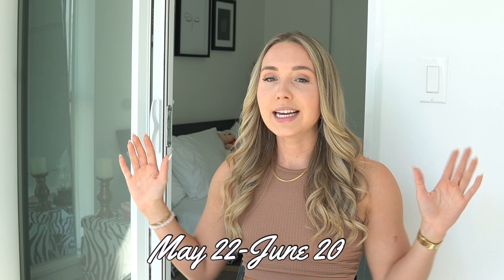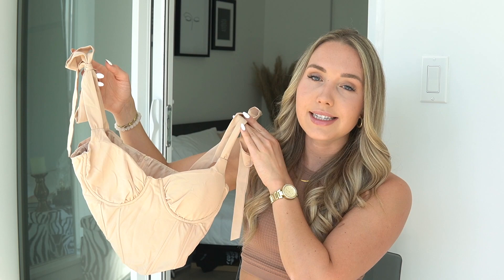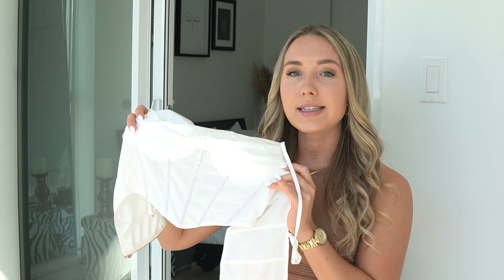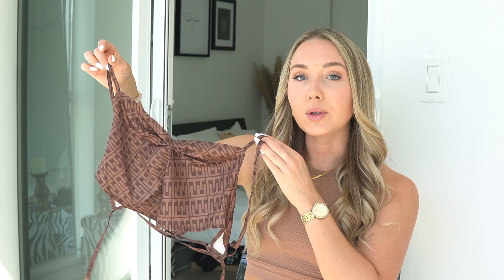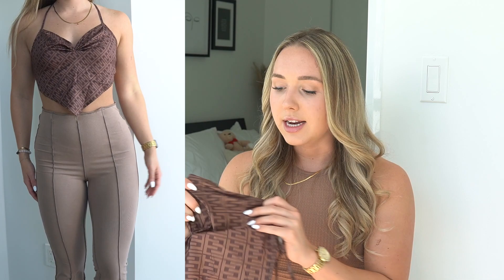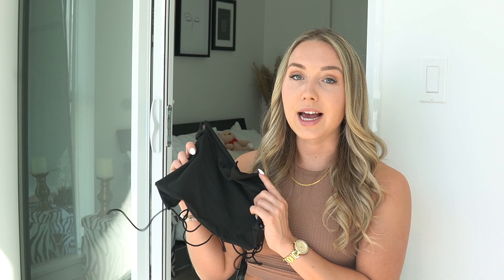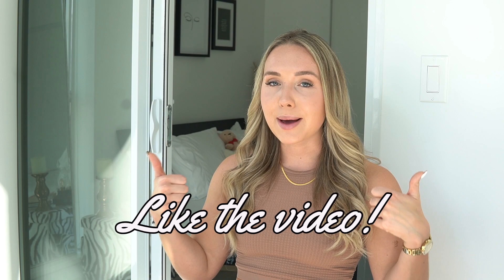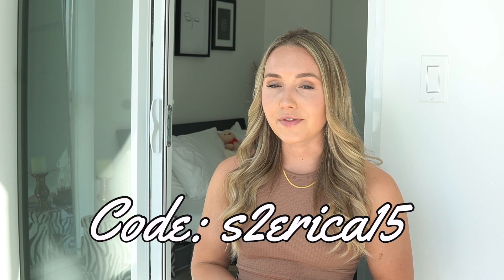SHEIN SUMMER SALE TRY ON HAUL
What's up babes! Back with another Shein Try-On Haul! All items listed below.

Tie Dye Pants Boustier Black Strappy Front Tank Black Strappy back Tank Tan Boustier

xox,
Erica
LINKS & CODES:
My Training App @growstrongapp
PEScience: Code “ERICA” saves you 15%
Balance Athletica Code: ERICANANGLEFIT
PeachBands: Code “ERICA” saves you 10%
NVGTN code: “ERICA”